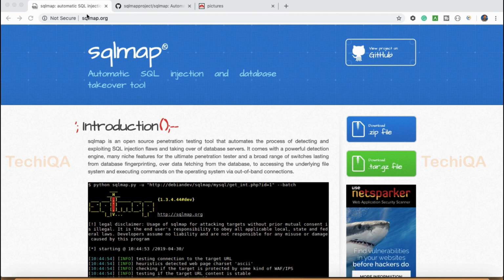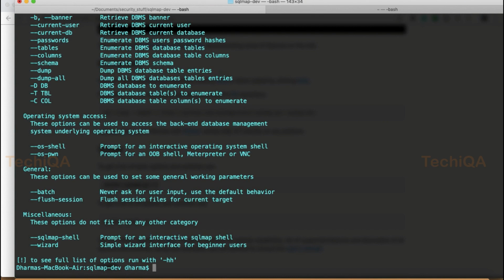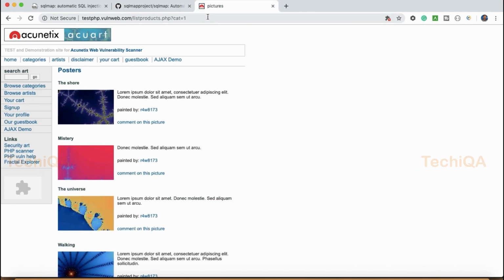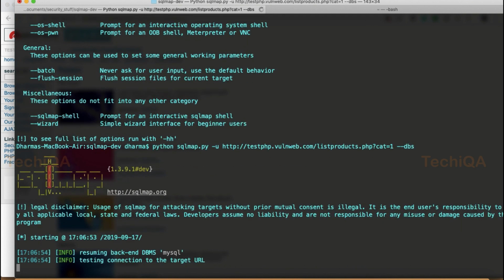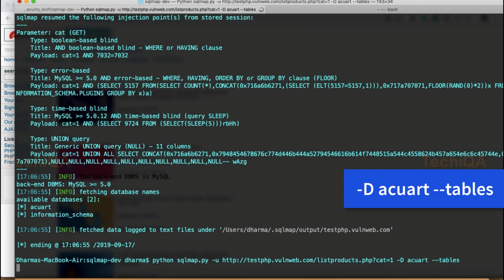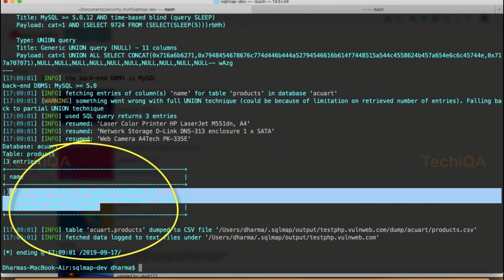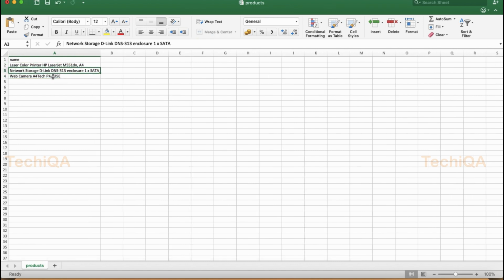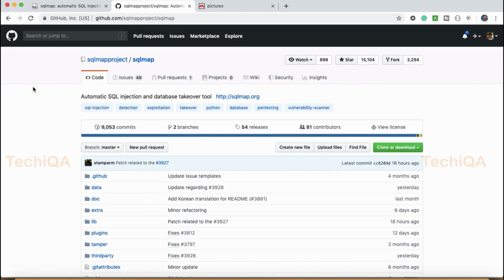Hack the Databases with SQLMAP|| Security Testing ||Penetration Testing || Vulnerability assessment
Learn to do the security testing with SQL Map which is opensource automated SQL injection tool.
It helps you to check whether your website is vulnerable or not.

Refer the blog here
Support me if you love it